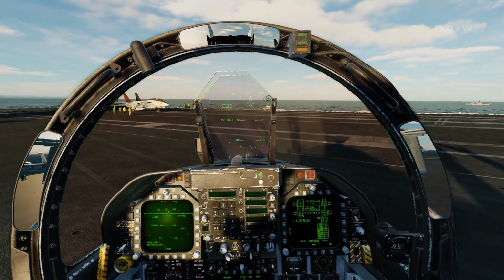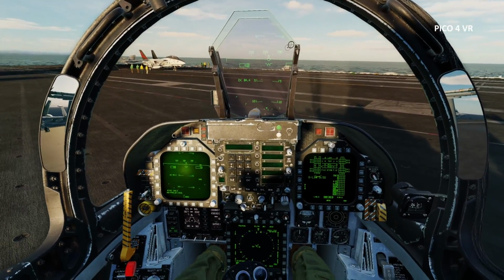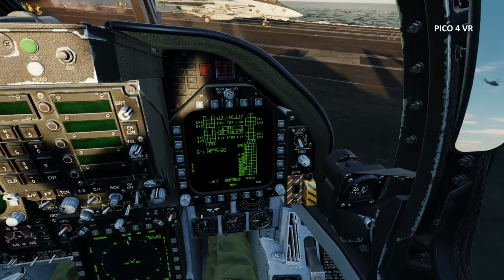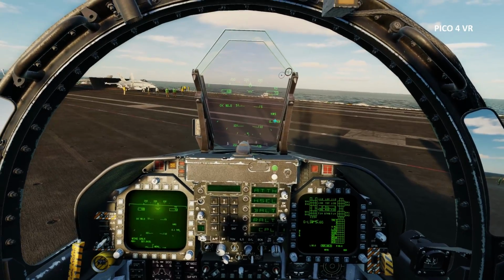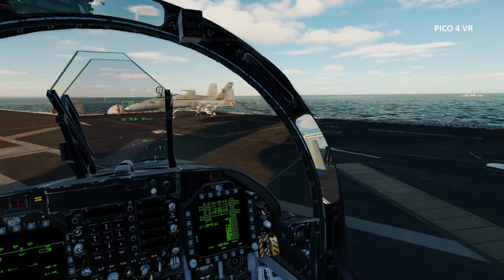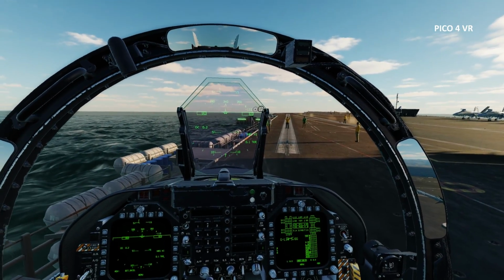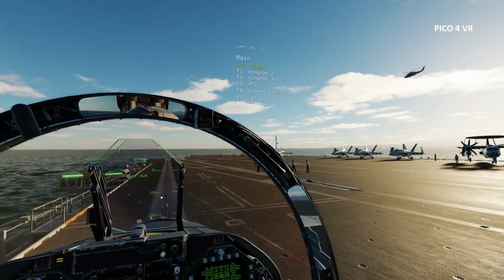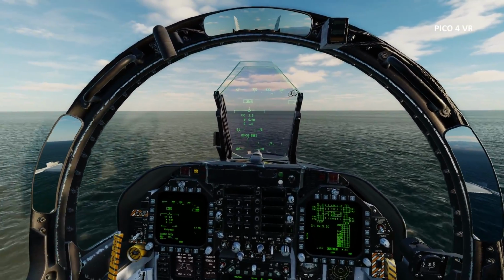DCS Essentials F18 ACR Take off, VR, RTX 4090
Short video showing the deck operations of the F18 take-off from the super carrier. Deck operations are one of the most fun features of DCS, and would highly recommend the F18/Supercarrier combination. Looks spectacular in VR.

Does not include the start-up.